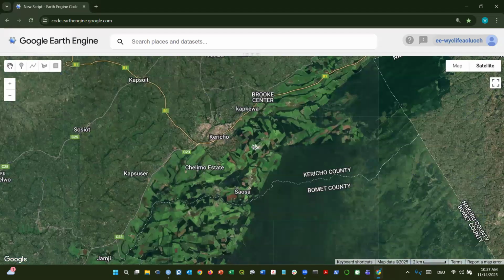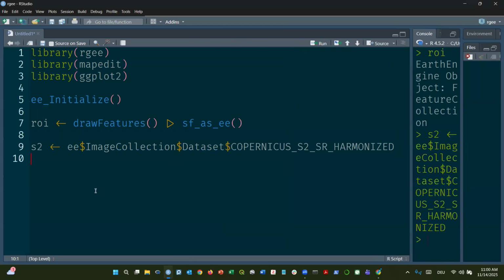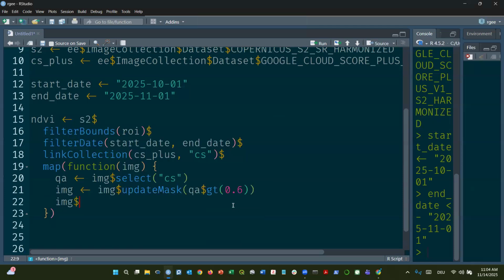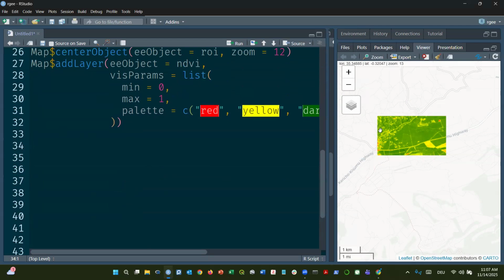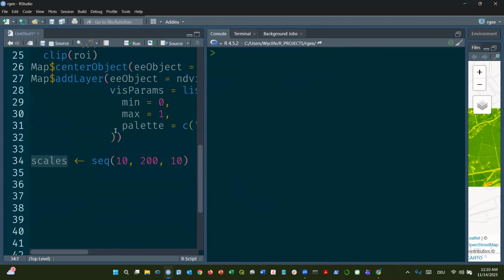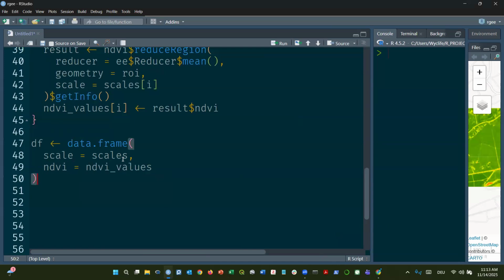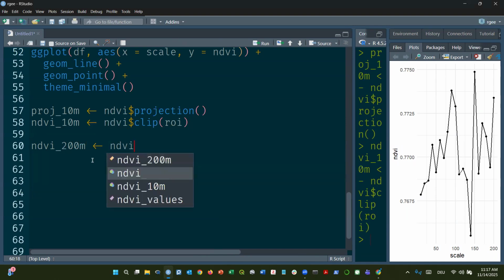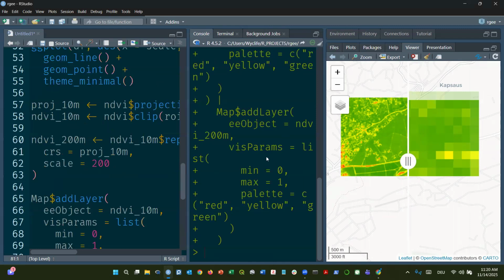Google Earth Engine in R rgee 30DayMapChallenge 15_scale_for_reducer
In this video, I explore the understanding of scale for reducers in terms of pixel values extracted and resolution with an example of ndvi image in GoogleEarthEngine using